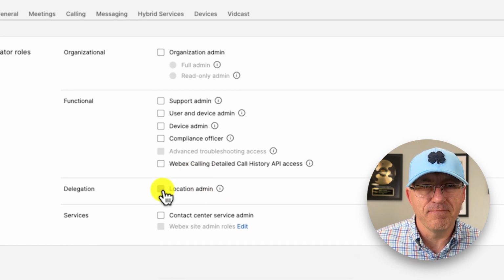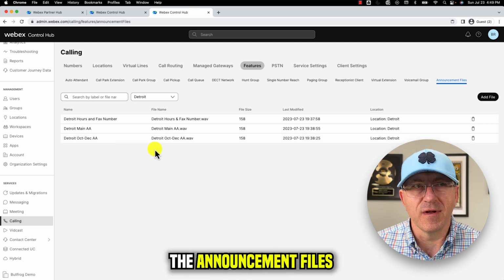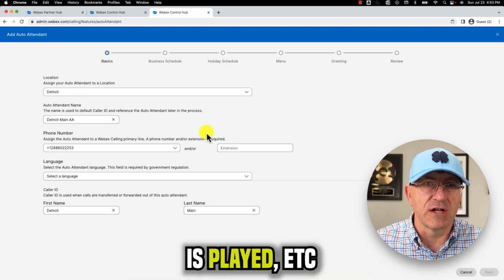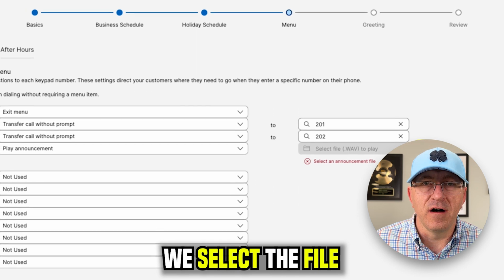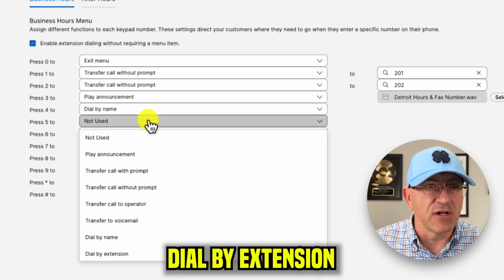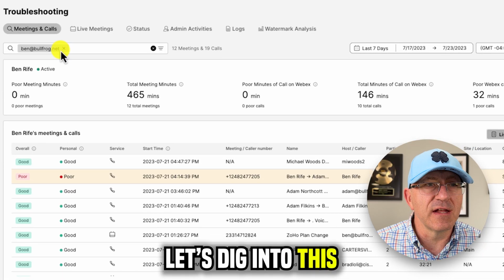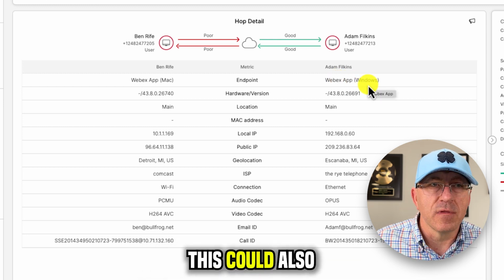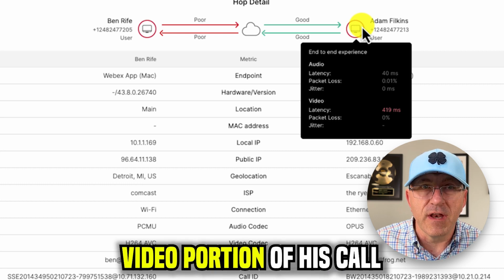Finally the most requested Webex feature is here!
🎉 Attention IT Leaders! 🎉 Get ready to witness the most requested Webex Calling features in action! In this exciting YouTube video, we unveil three game-changing features that will transform your Webex experience! 💻✨

1. Location Administration
2. Announcement Files
3. Quality Insights for Troubleshooting

🌐📈 Elevate Your Webex Experience 📈🌐
Join us for an exclusive look at these exciting new features that will revolutionize how you collaborate and communicate with Webex. Watch now and be ahead of the curve with Webex's latest innovations! 🚀🎥